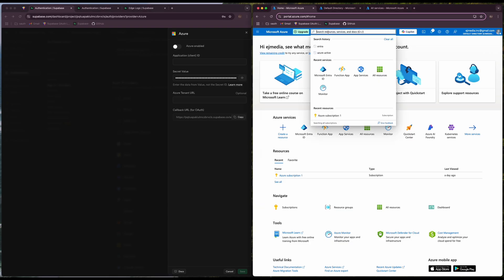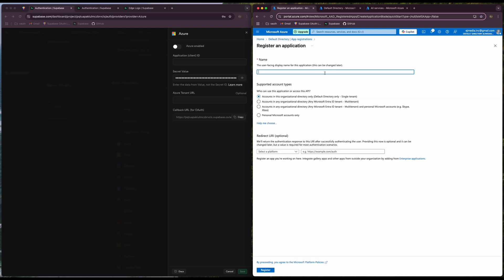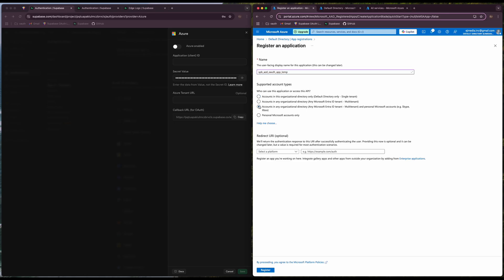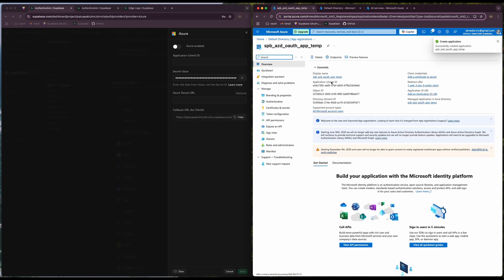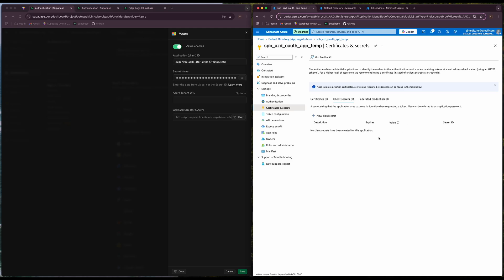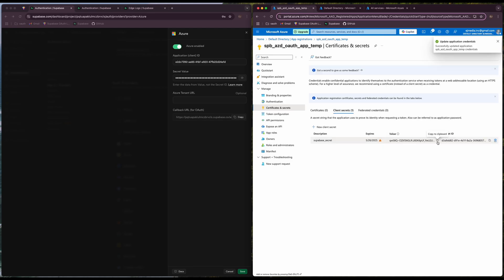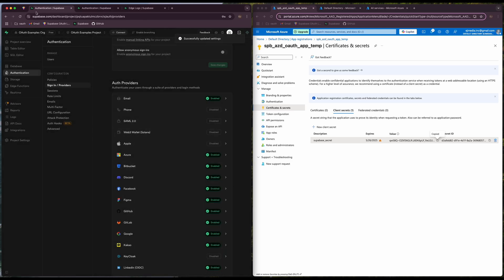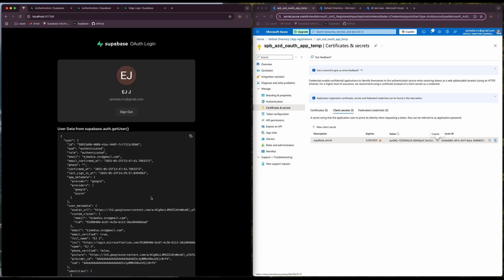Supabase Login With Azure Demo June 2025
A quick demo of setting up the Azure OAuth provider in Supabase.